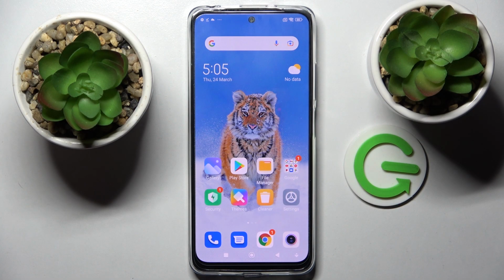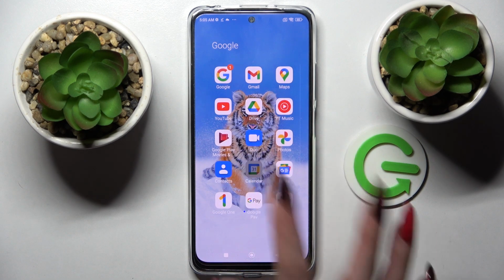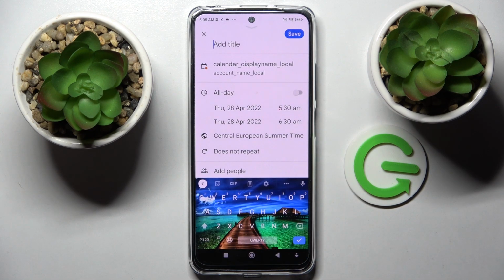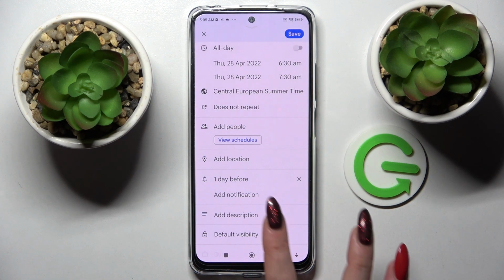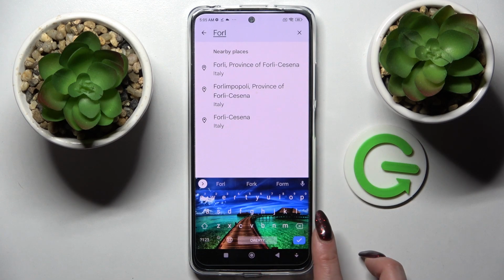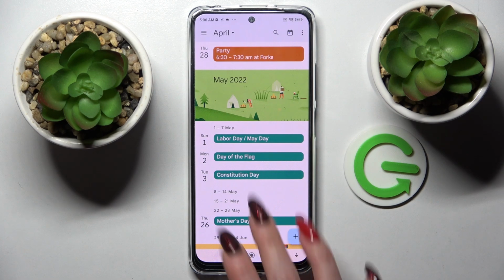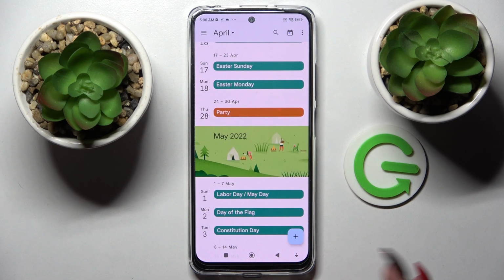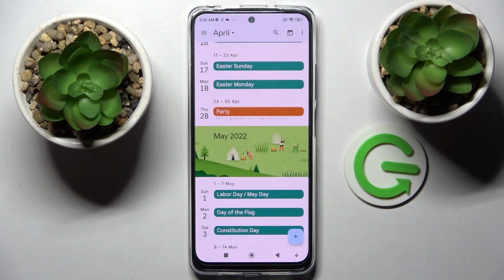How to Add Event to Calendar on Xiaomi Redmi Note 11S – Customize Calendar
Hi there! Have you ever used the Calendar Application on your Xiaomi Redmi Note 11S to Create A List of Future Events? We suggest you to open our video guide and find out how easily create plans and events in this application on your Xiaomi Redmi Note 11S. You can create reminders to change the type and name of upcoming meetings, set repeat modes, and invite friends. Just follow our Specialist steps shown in video instruction above to get started.

How to Create a New Event on Xiaomi Redmi Note 11S?
How to Add Event in Xiaomi Redmi Note 11S Calendar App?
How to Set New Calendar Event on Xiaomi Redmi Note 11S?